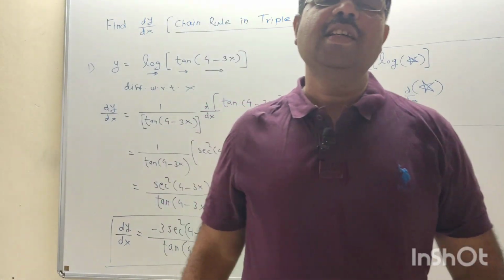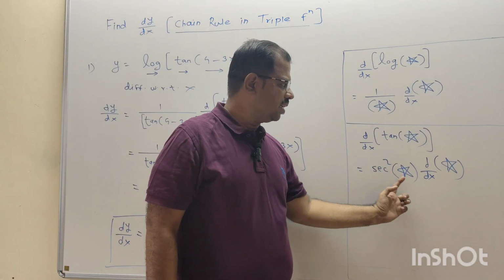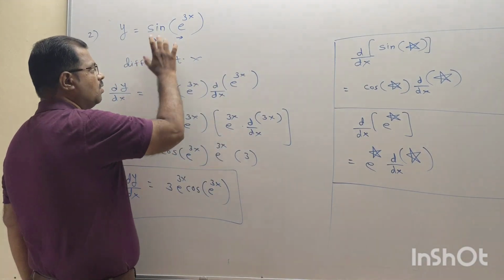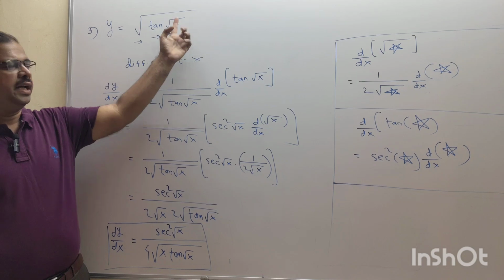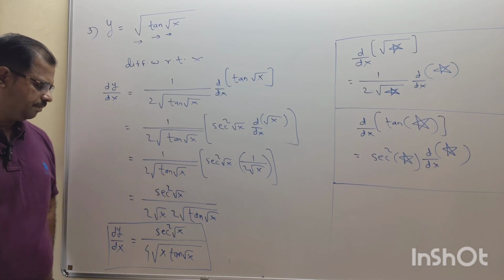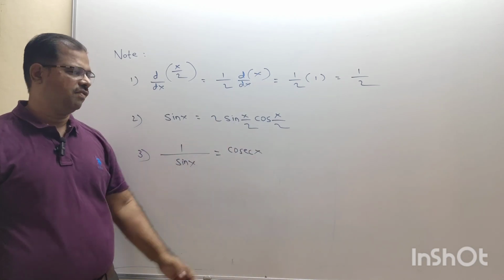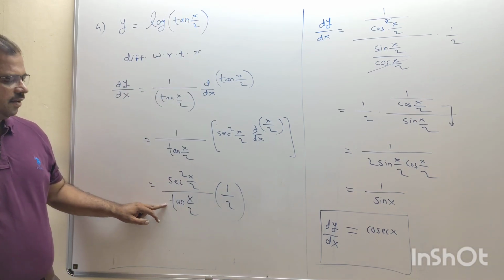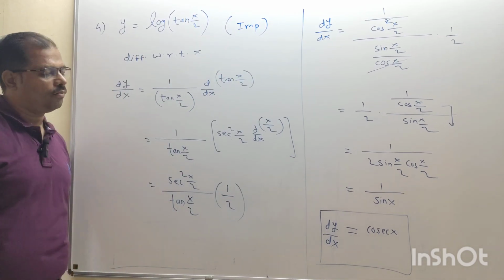Derivatives Differentiation | Chain Rule | video 6 | 11th 12th Diploma M2 | Zahir Jamadar sir.